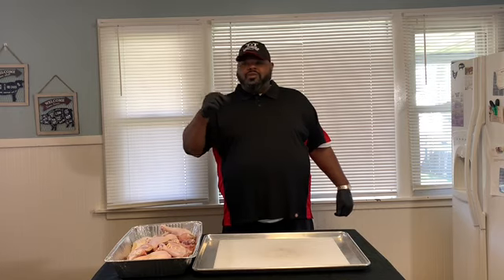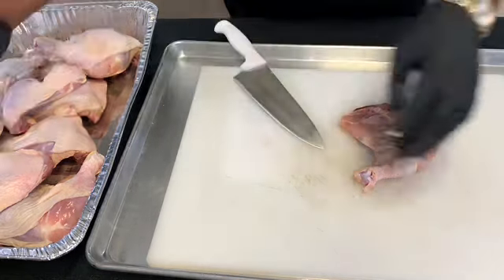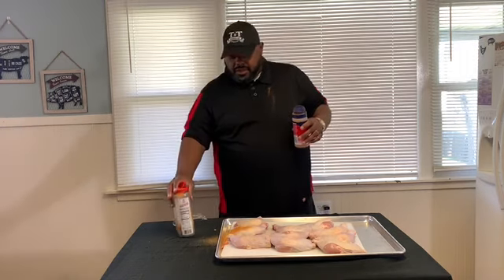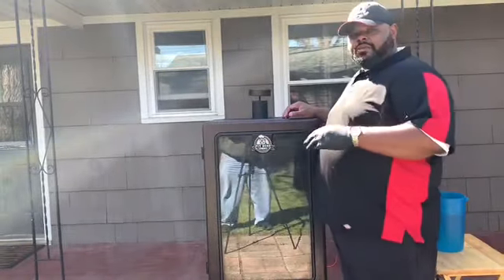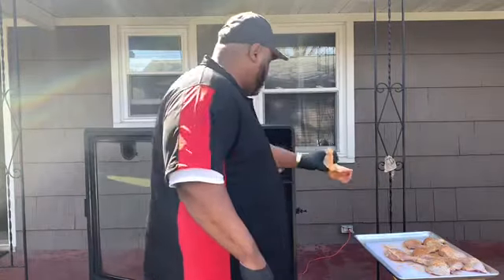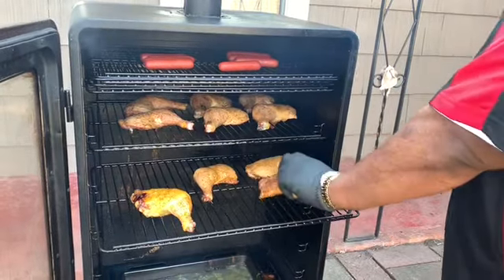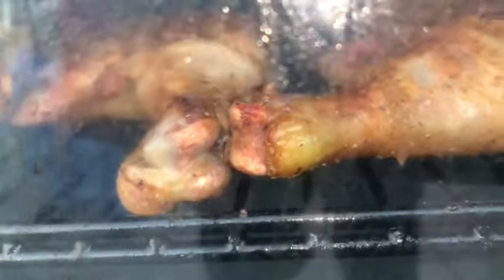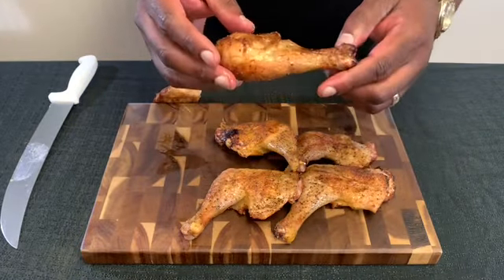Smoked chicken with crispy skin in a pellet smoker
Step by step directions on how to cook the perfect crispy chicken you can bite through.
My subscribers and YouTubers have sought how to cook chicken with crispy skin on a pellet cooker.